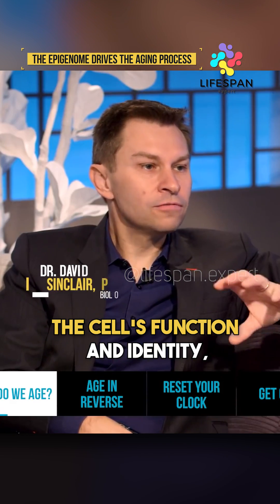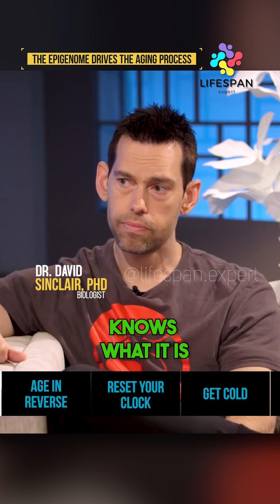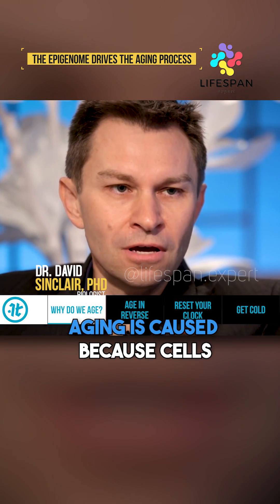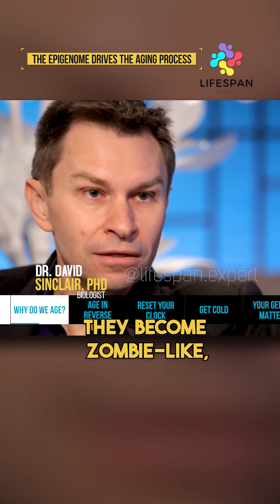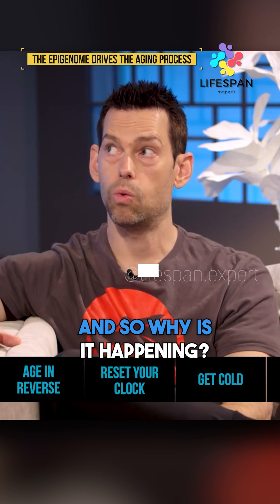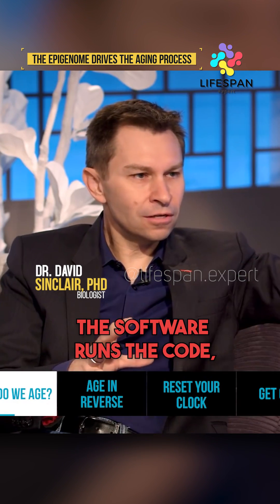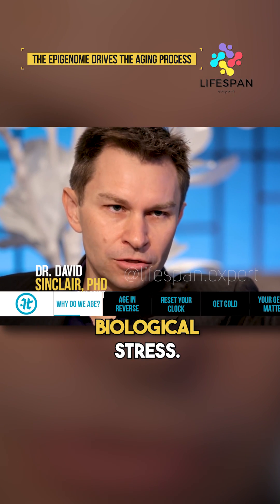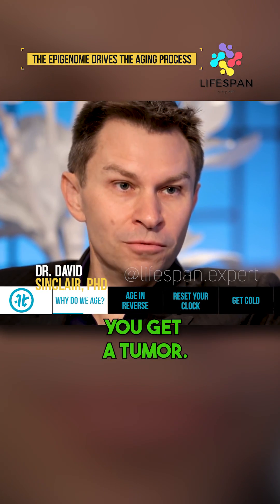How to easily reverse aging by Dr David Sinclair PhD